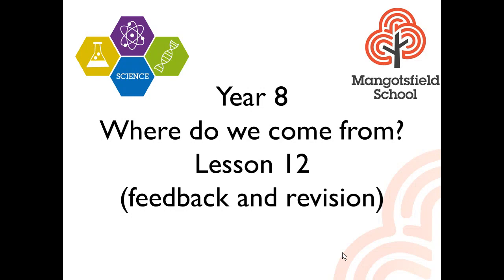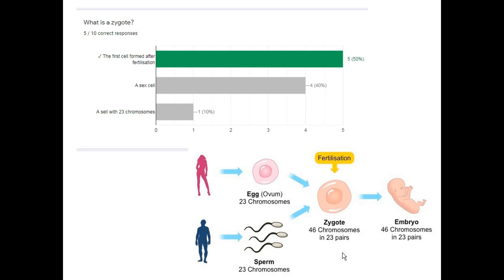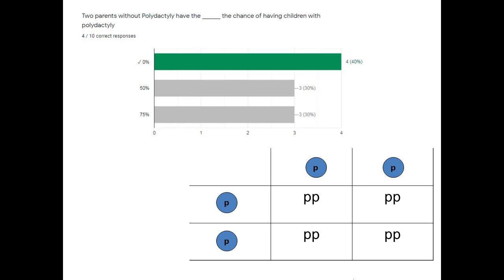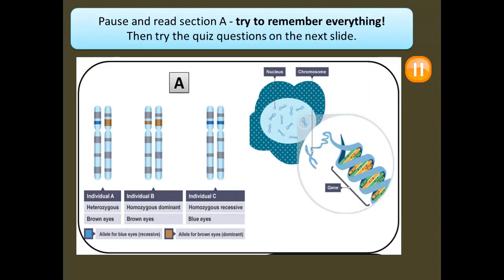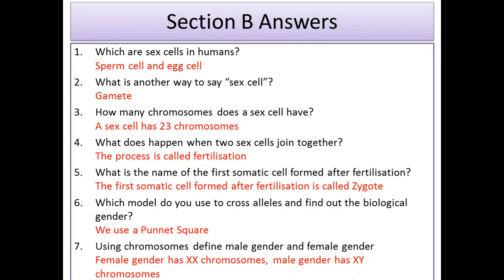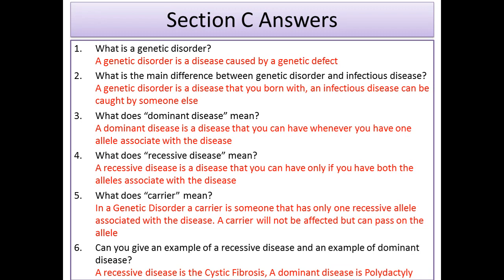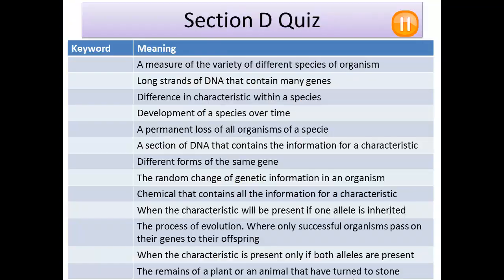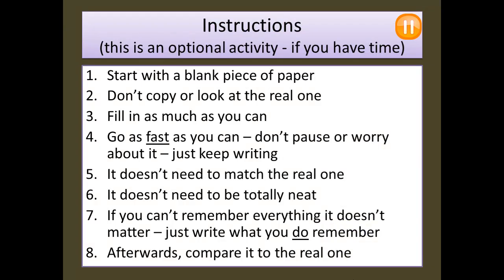Y8 Where do we come from Lesson 12